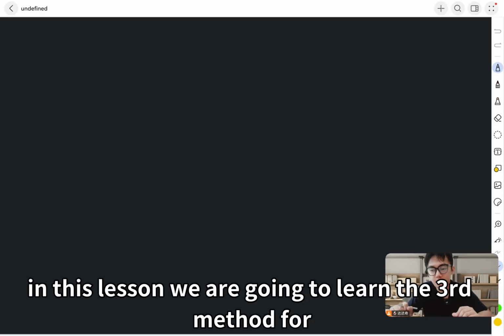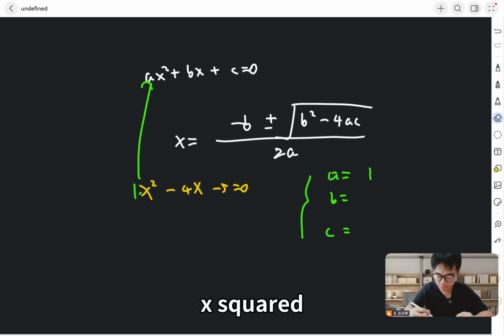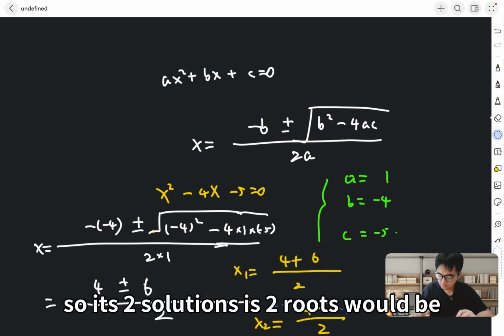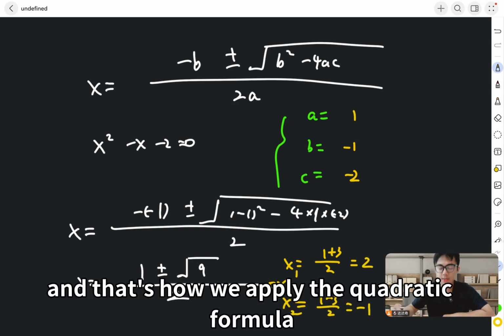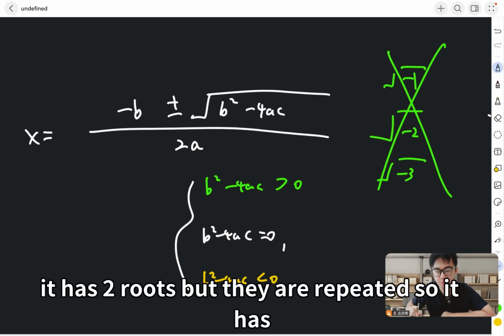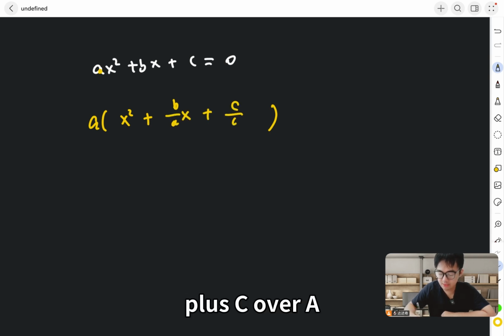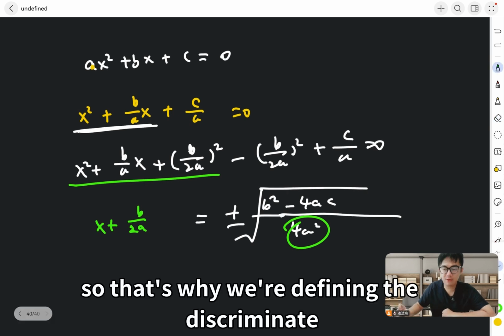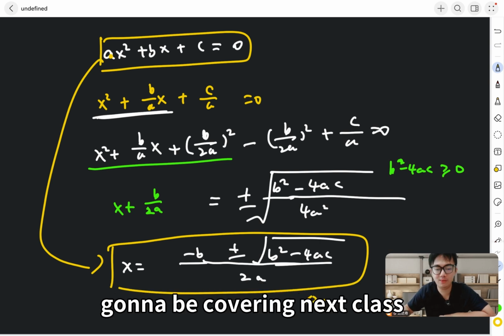2 4solving quadratic by formula